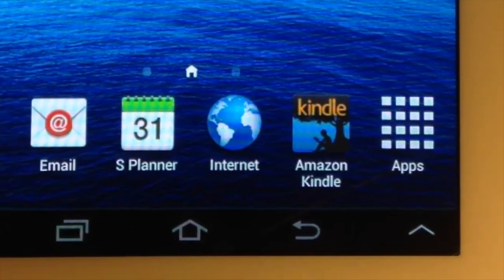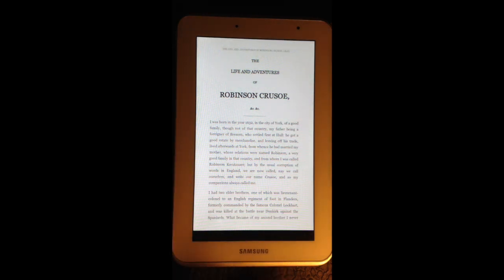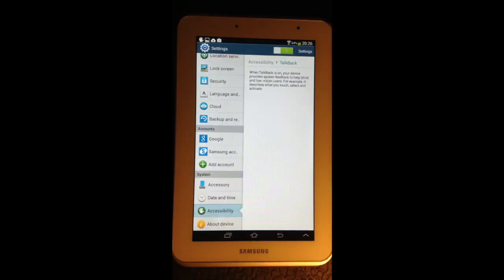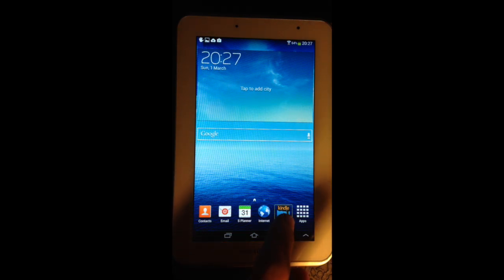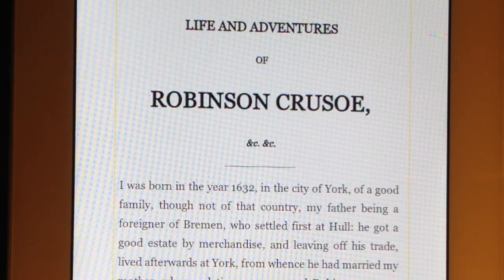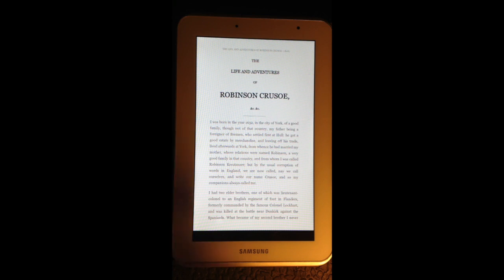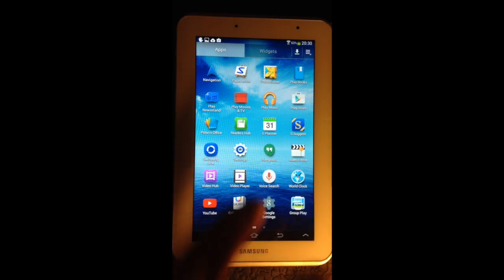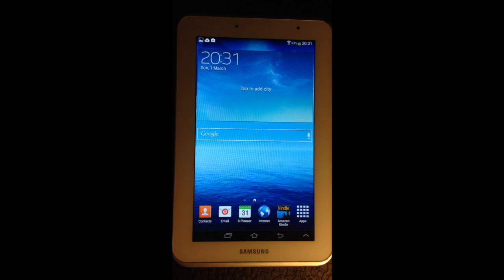How To Enable Samsung Galaxy Kindle App + Talkback To Read Books Out Loud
This video is about How To Use Samsung Galaxy Talkback And Kindle App To Read Books Out Loud